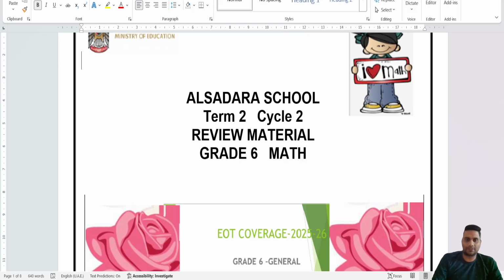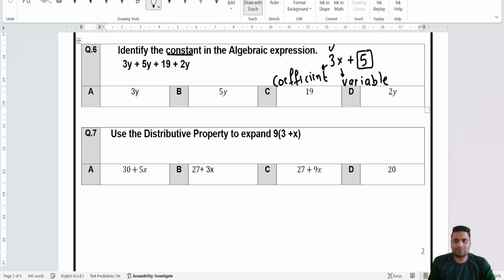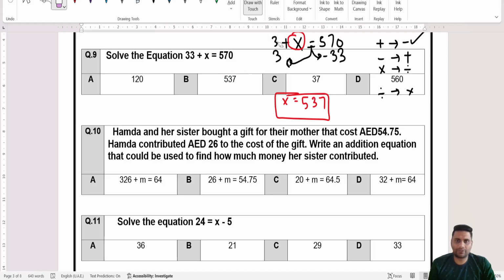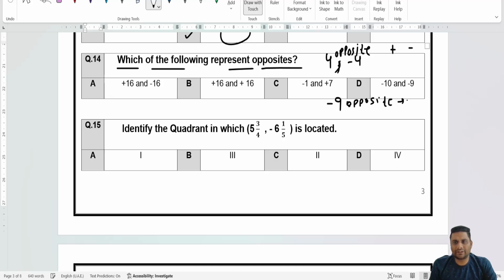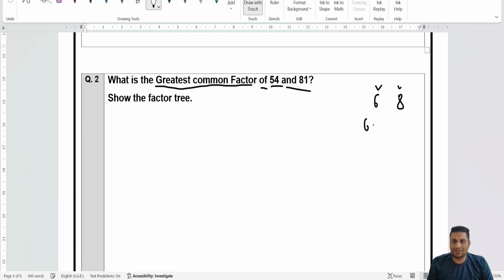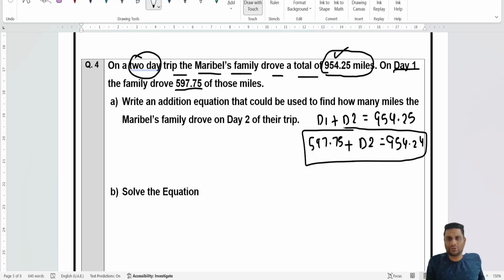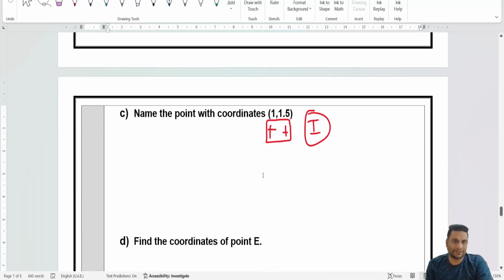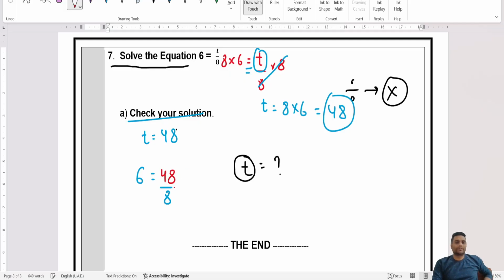Grade 6 EOT 2 Review